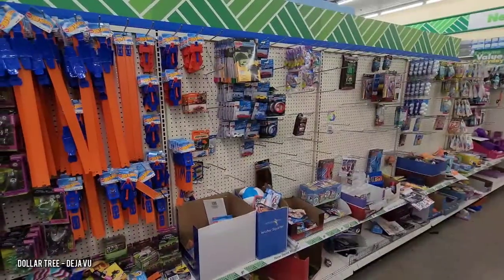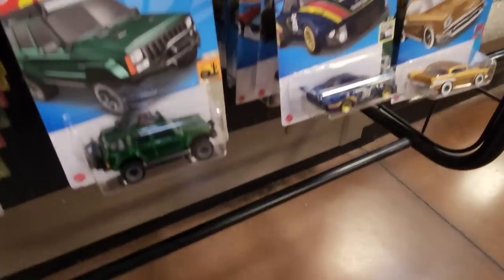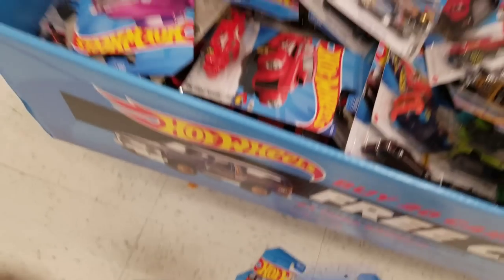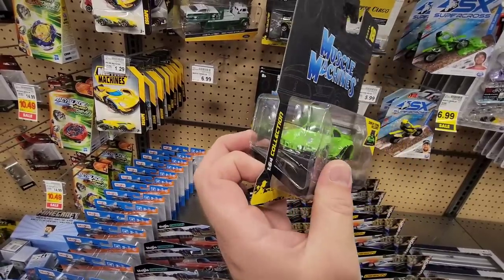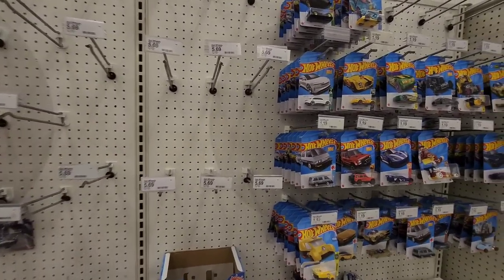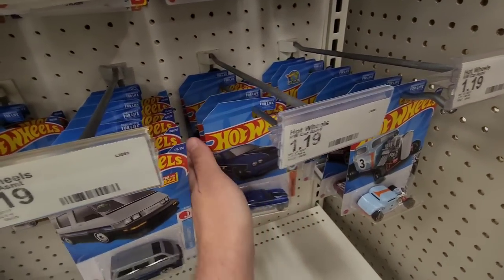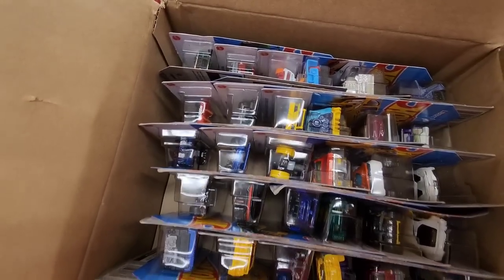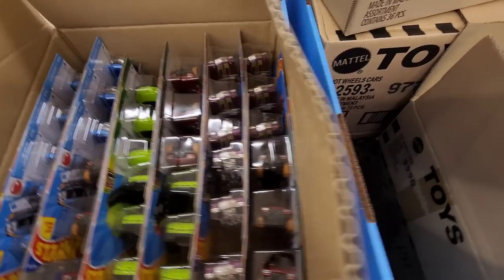2023 A/B/C CASES FOUND! | KROGER EXCLUSIVES! | MANY SUPERS FOUND! | I LEAVE ANOTHER CHASE BEHIND!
After a super tough November, we get some hits in December and 2023 is off to a good start!  We find A LOT of 2023 A and B Case, EVEN C CASE!!!  We hit hit another big Kroger wave with 2022 K Case and Kroger Exclusives dumps!  We find multiple Matchbox Super Chases, were any of them more Porsches?  We find quite a few Super Treasure Hunts!  And we leave ANOTHER chase behind!

Music in Video:

"Poetic Justice" - V.I.P.N.
"Hours" - V.I.P.N.
"Midnight" - V.I.P.N.
"Familiar." - V.I.P.N.

🎥👉 LIVESTREAMS USUALLY AT 7:00PM ARIZONA TIME EVERY SATURDAY OR SUNDAY BUT ARE ALWAYS SUBJECT OF AVAILABILITY (KEEP AN EYE OUT FOR POSTS ON LIVES THE SAME DAY) 🔎   MEMBERS ONLY LIVESTREAMS WILL BE ANNOUNCED TO MEMBERS ONLY👈👈

HELP THIS CHANNEL GROW AND GET A CHANCE TO WIN SOME REALLY COOL STUFF FOR FREE (CHECK PAST GIVEAWAYS TO SEE WHAT WE GIVE AWAY)!  🎁

Original Logo Courtesy of:
Michael Dolores @mindlightmedia

(Please answer the membership questions or your membership request will be denied)

Gear Used In Videos:
GoPro Hero 8 Black
Boya BY-M1 Mic
GoPro Shorty
GoPro Soft Grip
GoPro Dual Battery Charger

My videos are intended for the adult collector and customizer.  I am not a representative of any company showcased in my videos and I do not receive monetary compensation or gratuity for show casing Mattel products or any other diecast manufacturer products.  My methods for customizing diecast cars may differ from other methods and I do not claim for them to be the best, simply a method in which to do it.  I am not responsible if an injury (or worse) happens due to negligence, misuse of product, or poor execution (wear your protective gear).  My views or comments on models, castings, events, diecast community news, or anything else diecast related is soley my view and opinion for sake of digestion and discussion.  Comments and feedback are greatly appreciated as we want this channel to be of the upmost information, best content possible, and entertainment for you the viewer to enjoy.

Thank you for joining us and thank you for your support! 😁👊❤